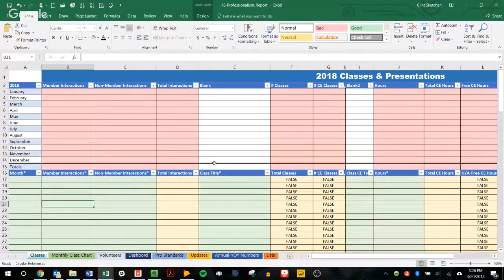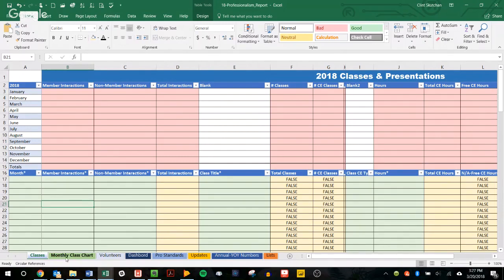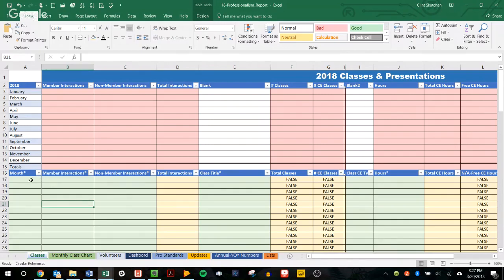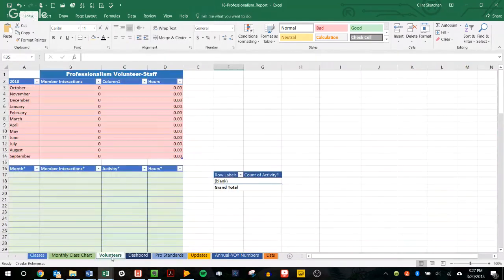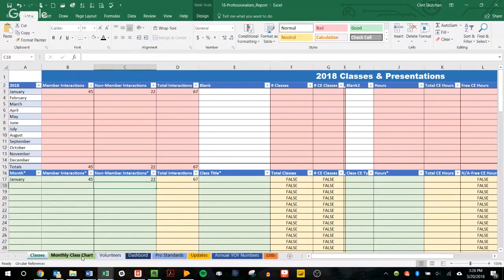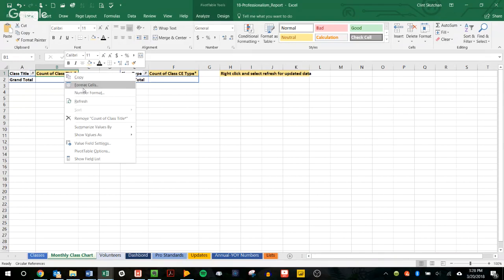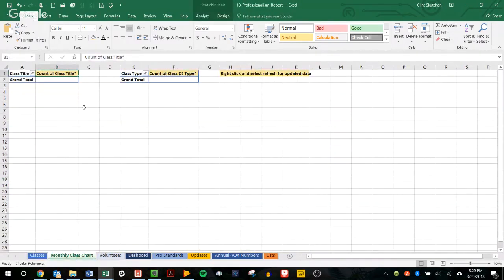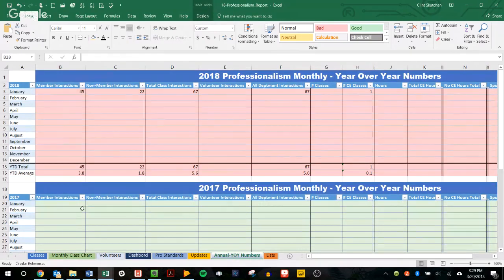Updated Department Report Training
New updates to layout for Department reports. Quick training